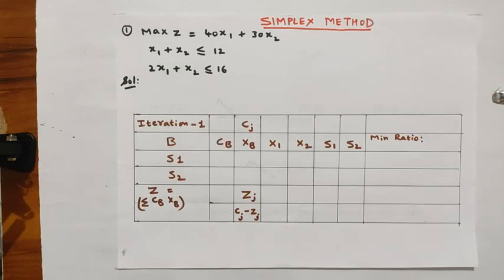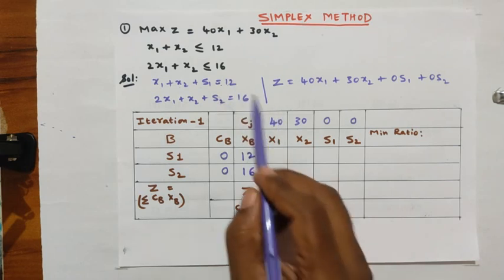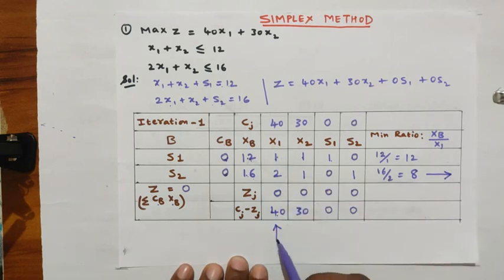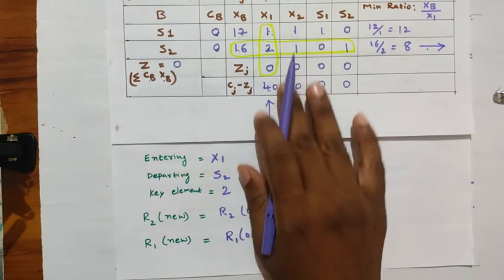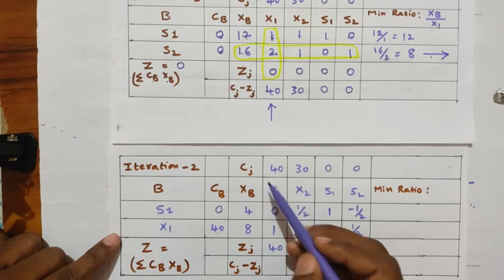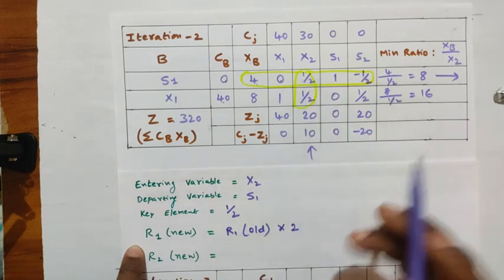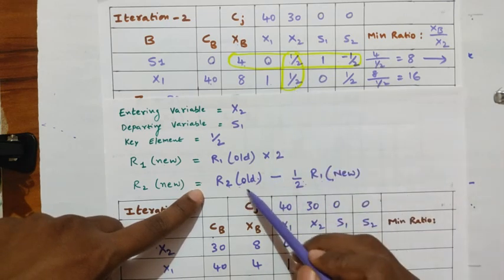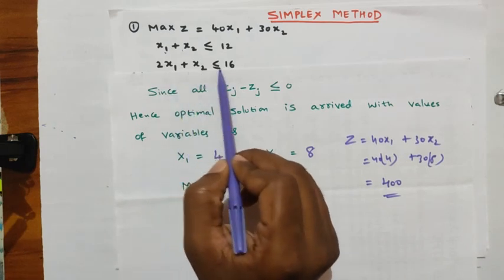simplex method operations research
simplex method operations research Detail explanation step by step